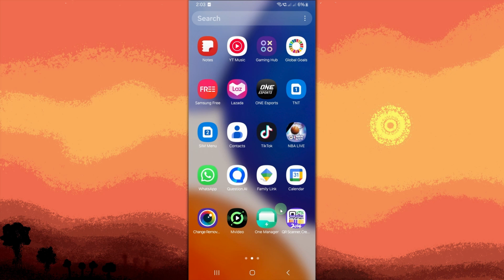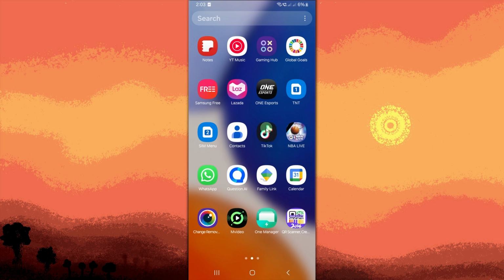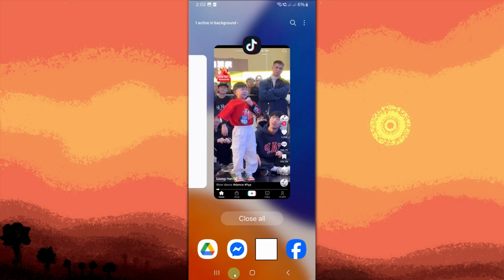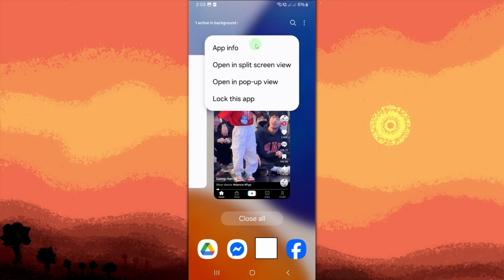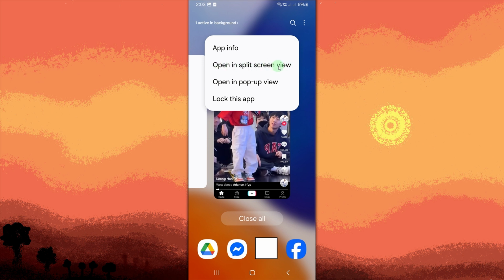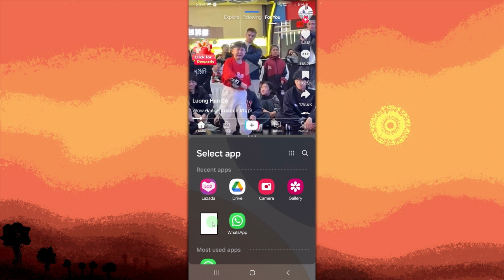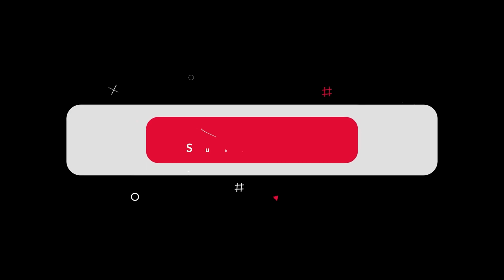How To Do Split Screen On Android (Easy Way)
This video will explain how to do split screen on Android. Follow along with the steps I demonstrate on your own Android. You will be able to use the split screen feature in just a few taps.